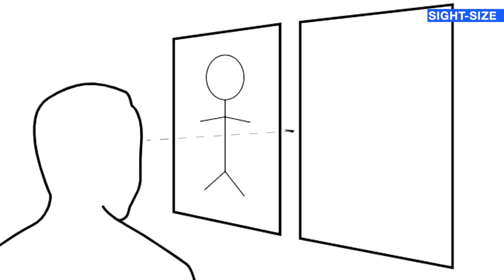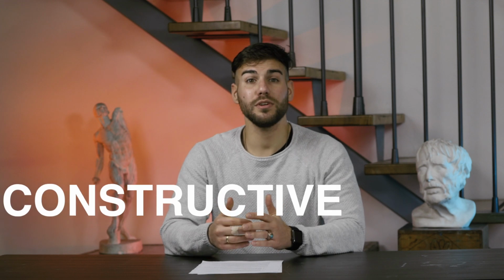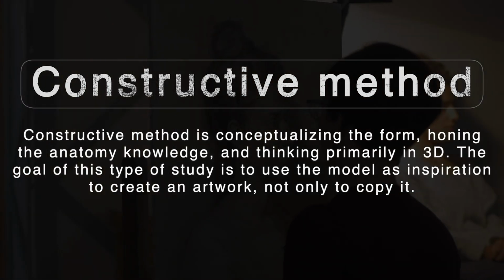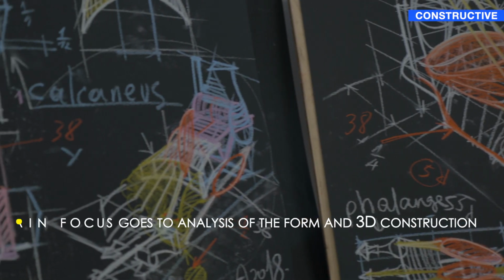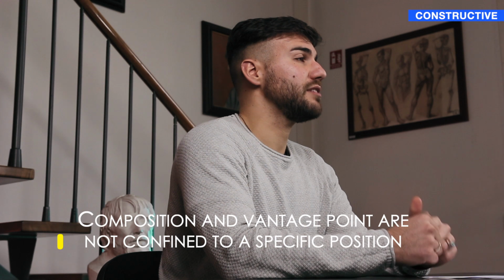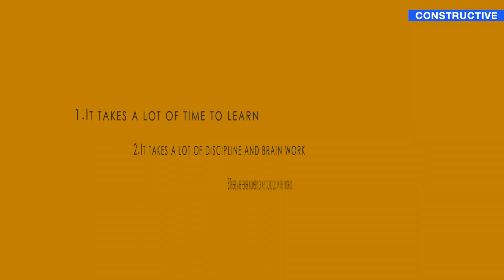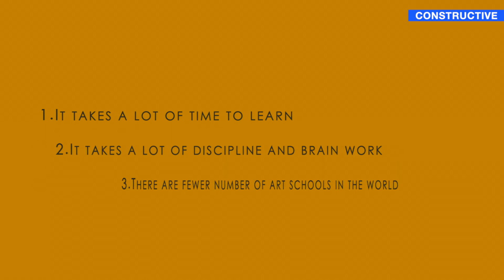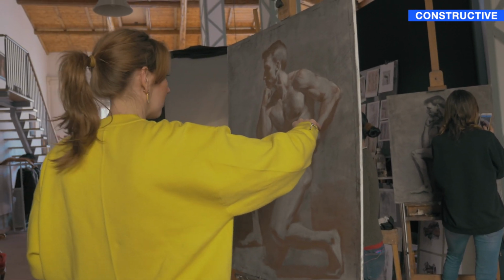Sight-Size method Vs Constructive (Analytical) method! one more time:) / FCAA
What is the fastest way to learn how to draw and paint⁉️
Which method to use?
This video will show you two main methods used in art academies around the world and will help you to learn about pros and cons of both. .
You can make your own conclusions about which one is the best for you, and which one is worth spending time and money for. This video will be especially useful for those who are in the process of choosing an art school and the suitable method.
Sight-Size is an arrangement of the artist, their subject and their artwork that allows the artist to see the subject and artwork visually one-to-one.
What are the core components of this method:
〰️A Visual Side-By-Side Arrangement
〰️A Consistent Vantage Point
〰️Drawing e x a c t l y What You See
Constructive method is conceptualizing the form, honing the anatomy knowledge, and thinking primarily in 3D. The goal of this type of study is to use the model as inspiration to create an artwork, not only to copy it.
〰️Main focus goes to analysis of the form and 3D construction
〰️Model serves as an inspiration, but is not meant to be copied exactly
〰️Composition and vantage point are not confined to a specific position
For the artists who want to learn how to make a perfect realistic image and sell the artwork, the best and the shortest way is sight-size. Meanwhile, for those who want to pursue a creative career in visual arts, draw from imagination and come up with new things, certainly the constructive method is better. .
The pioneer of constructive method teaching in Europe is considered Florence Classical Arts Academy founded in 2009.